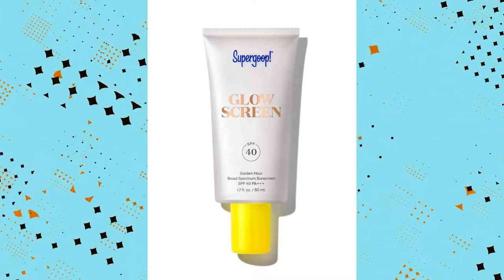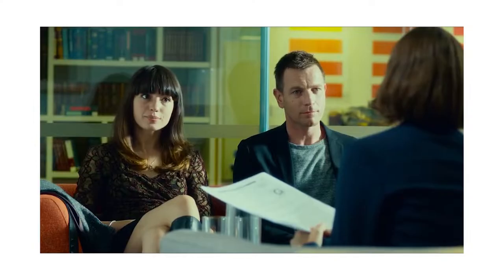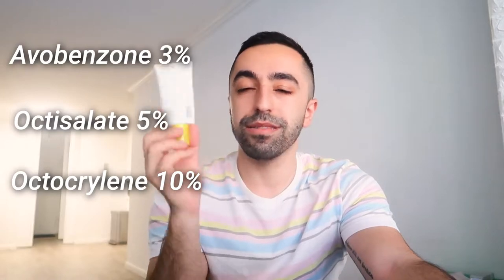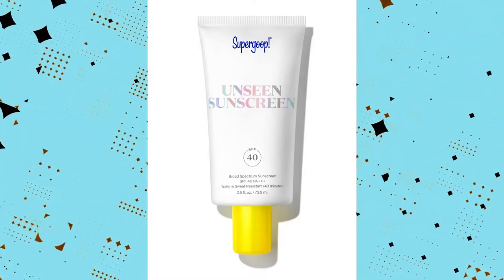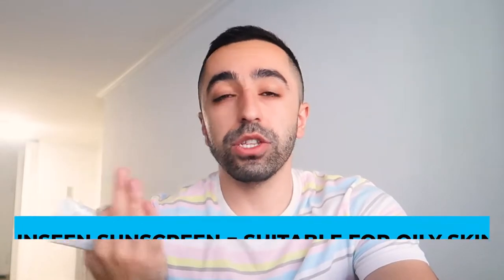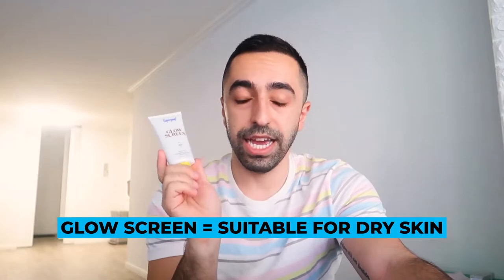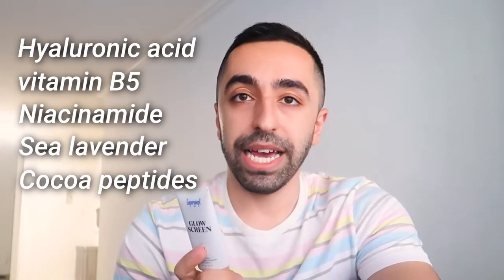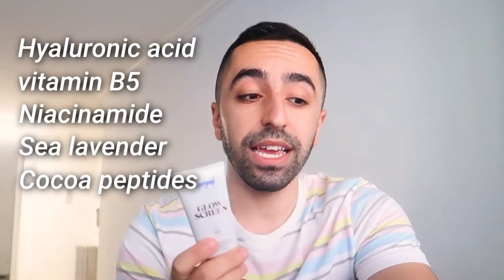Reviewing Supergoop! Glow Screen Golden Hour SPF 40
I'm back to reviewing yet another Supergoop! product and this time it's their new shade for their Glow Screen SPF 40 product "Golden Hour." This product initially came out with just one shade and now they are expanding to offer more choices for various skin types.

Supergoop! Glowscreen Sunscreen SPF 40
Supergoop! Unseen Sunscreen SPF 40

/MY SHOP/

/MY PODCAST/